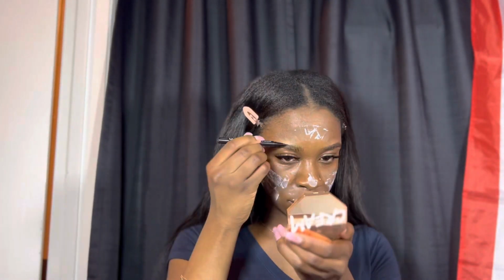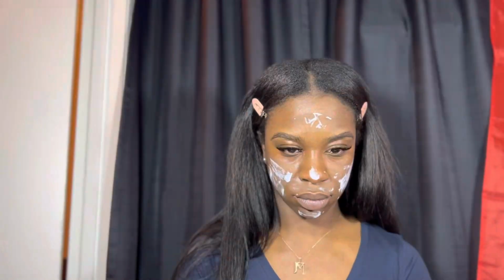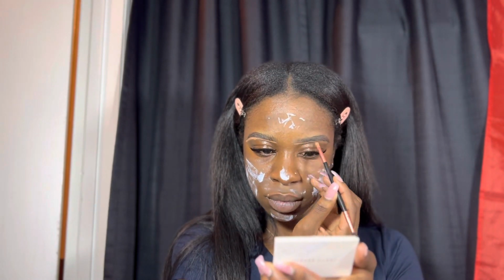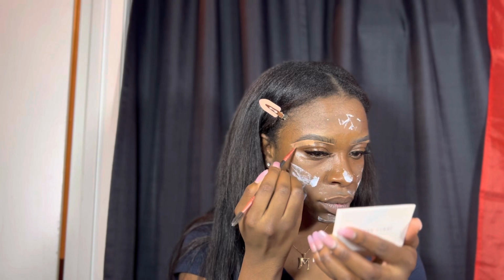Valentine’s Day Make Up Tutorial| Huda Beauty Mauve Obsessions | GRWM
This was a pretty easy cut crease look. Let me know what you think of the look in the comments!

Products Used:

· Make up brushes
· Juvia Place I am Magic Foundation Shade Angola
· Mascara: Smashbox Super fan
· Lipliner: wet n wild Color Icon Kohl Liner Pencil
· Fenty Stunna Lip Paint Uncuffed
· Olaplex No.7 Bonding Oil, 30 ml
· Flat iron: BaBylissPRO Nano Titanium Prima Ionic Straightener
· CHI 44 Iron Guard Thermal Protection Spray